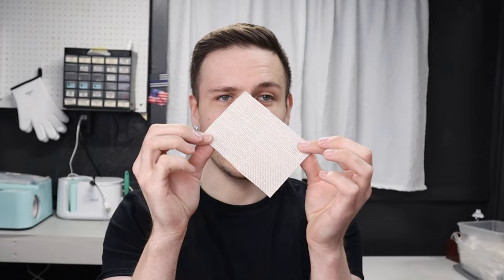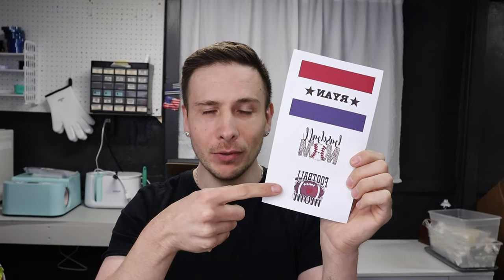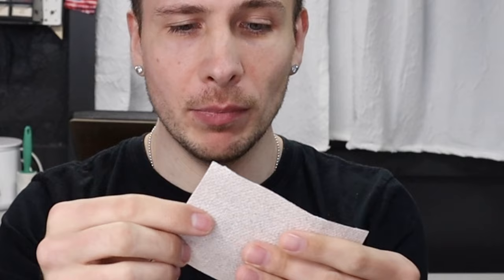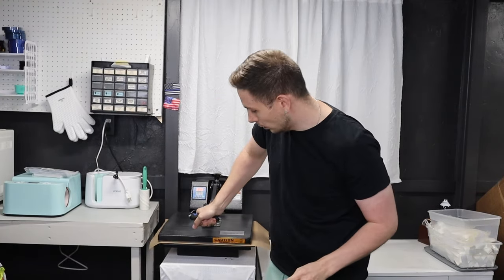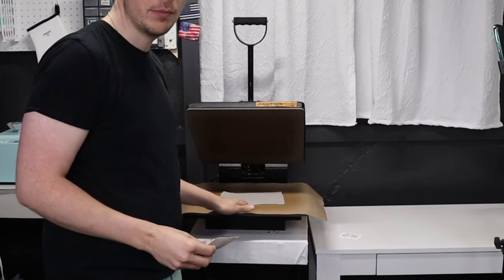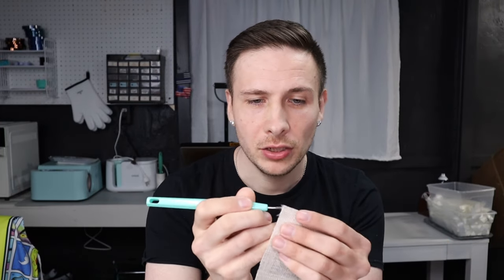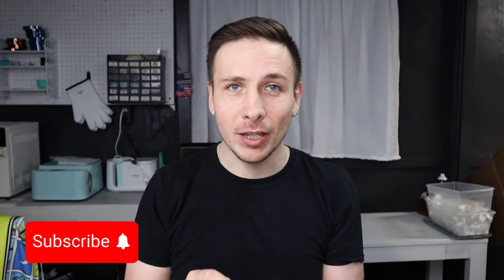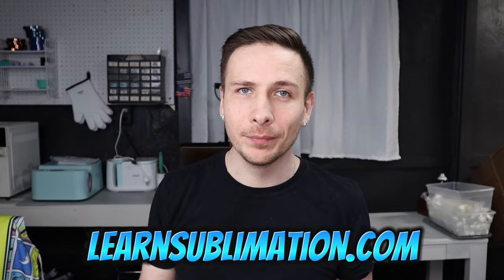How to Make Sublimation Hat Patches Start to Finish - Full Tutorial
E6000 Glue
HTVRONT Sublimation Paper
Blue Heat Tape
Yellow Heat Tape
Packaging Paper
Pink Heat Resistant Gloves
Black Disposable Gloves
F FINDERS&CO SG400 SG800 Ink Cartridges
Fancier Studio 15" x 15" Heat Press
🎥 Camera Gear List
📦 Packaging Supplies List
🖨️ Equipment List
⭐️ HTVRONT Auto Heat Press & Tumbler Press (from HTVRONT Website) - Save $20 off $100+ with code "USAFF20"
⭐️ Start your own Etsy shop and get 40 free listings to start off with my